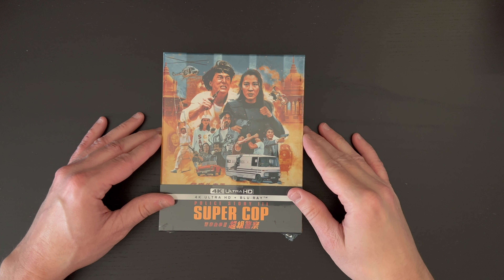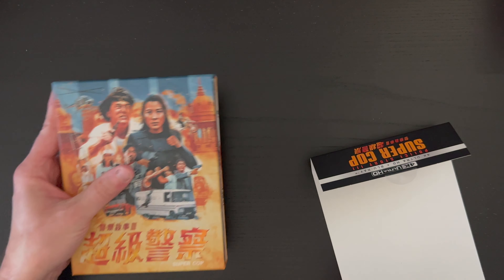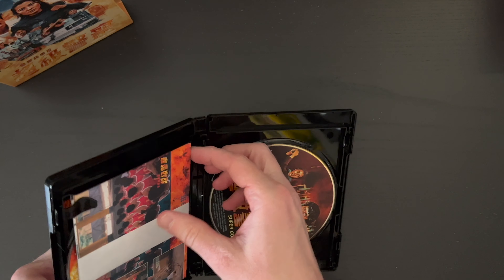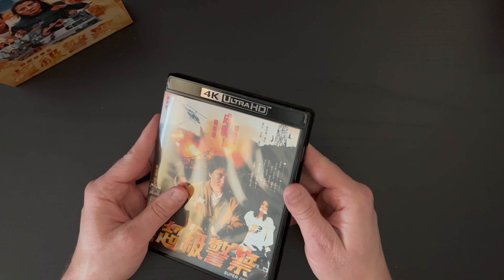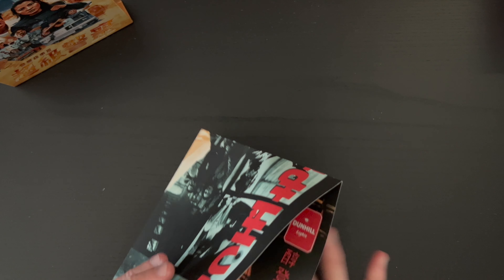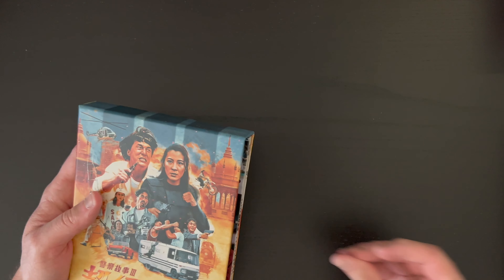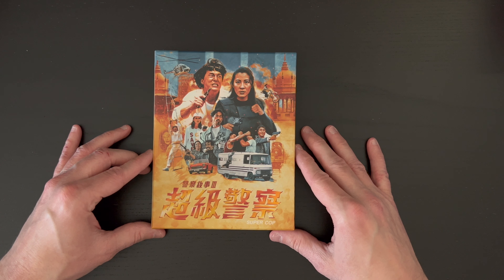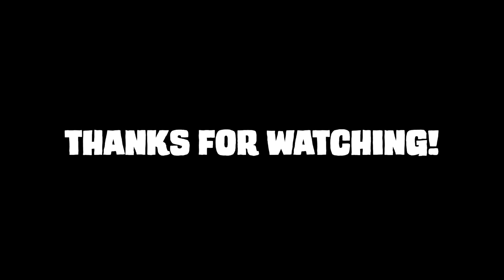UNBOXED | Police Story III: Supercop | 88 Films Deluxe Collector's Edition 4K Box Set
HEY FILM FANS! Today we are taking a look at another wonderful Deluxe Collector's Edition Box Set from the team over at 88 Films! This time it is the 4K release of "Police Story III: Supercop", starring the legendary Jackie Chan!